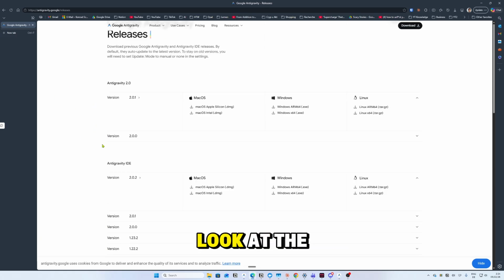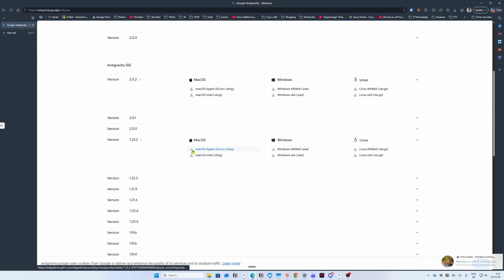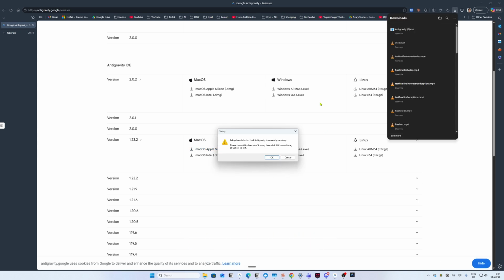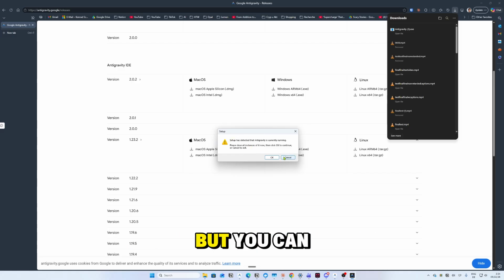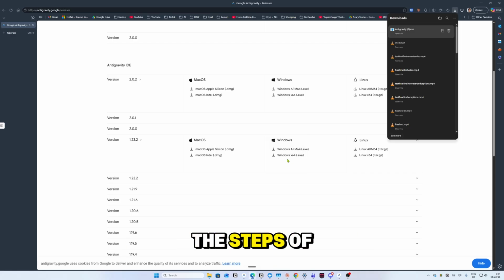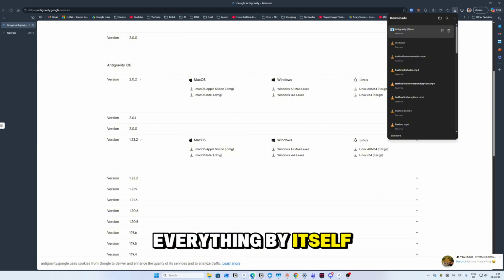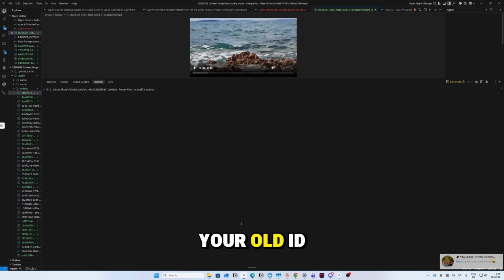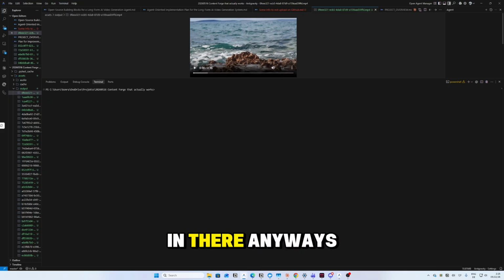Switch back to old Google Anti-Gravity quickly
In this tutorial, we quickly demonstrate the installation of the old Google antigravity software. Learn how to use google antigravity by following our simple steps. This video covers the entire installation process, ensuring you can replicate the classic Google antigravity experience. tutorial howto help it was really annoying when it switched to version 2.0 yesterday.